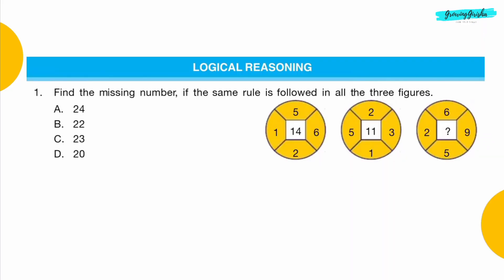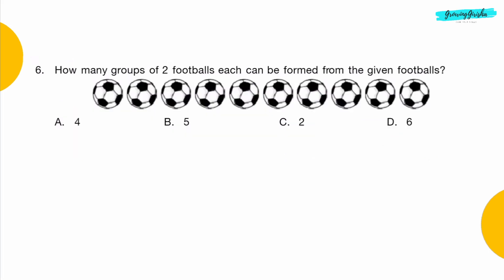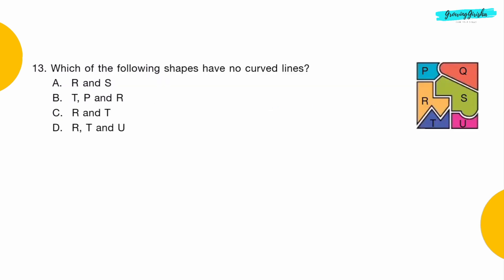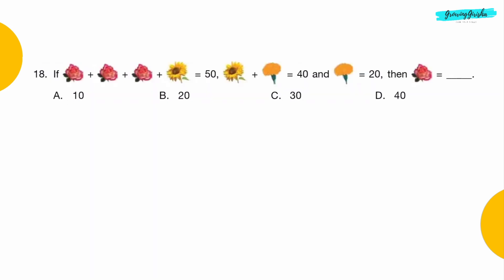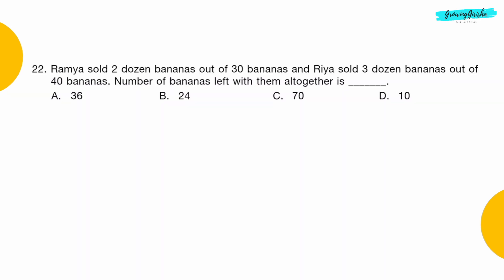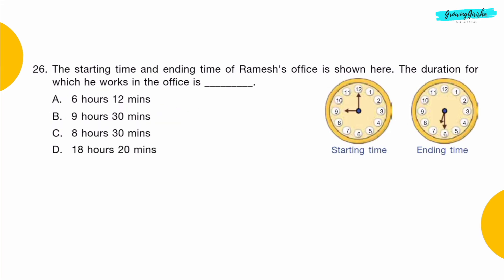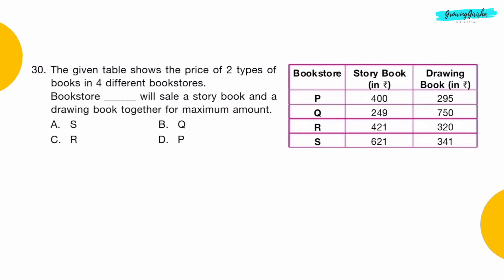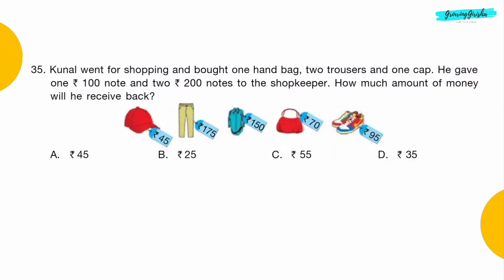IMO Maths Olympiad Class 2 Question paper 2018 Set A